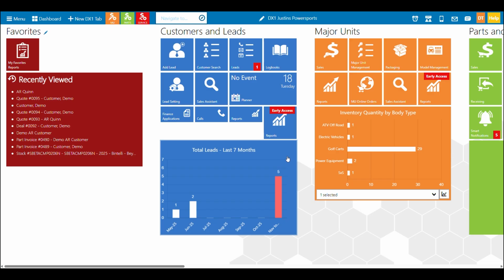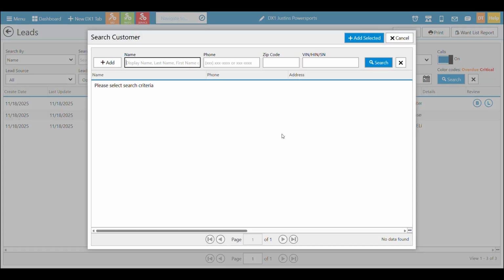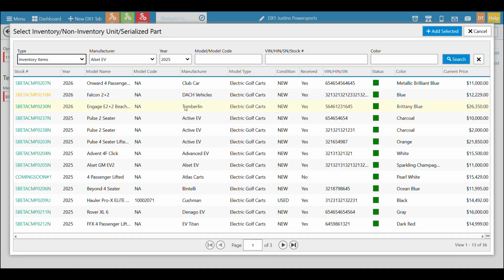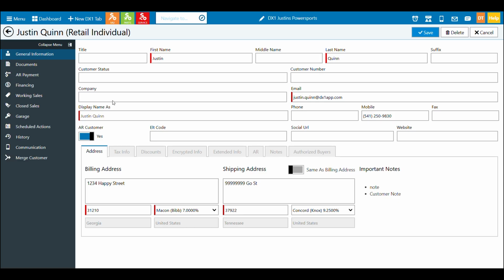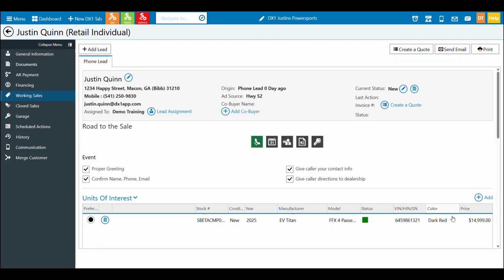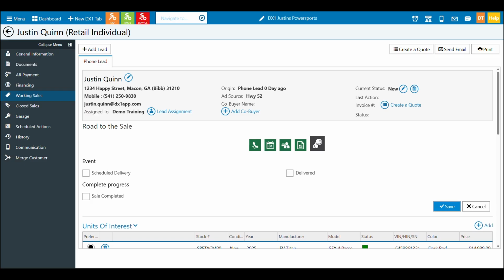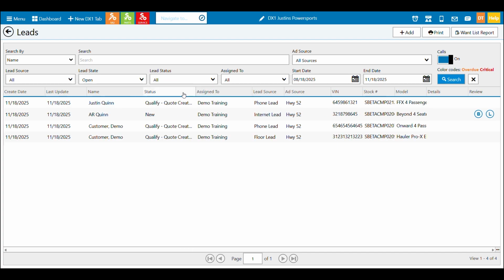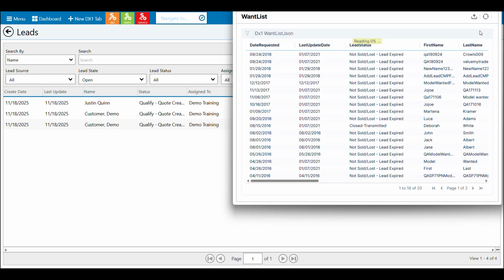Chapter 27 - Customers - Leads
This chapter focuses on the Lead Details page — where your team views and works each individual sales opportunity. Understanding what information lives here and how it updates helps you manage leads efficiently from first contact through follow-up.

In this chapter you’ll learn:
• How to access and review Lead Details in DX1
• What each section of the lead record tells you
• How updates made here support accurate lead tracking and communication

Once you're familiar with Lead Details, your team will be able to handle opportunities confidently as you continue moving through onboarding.